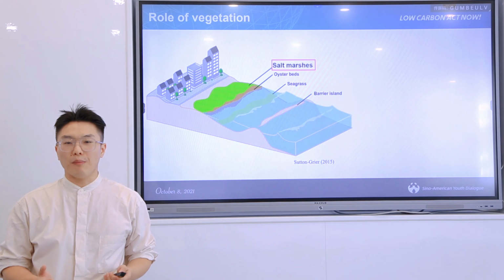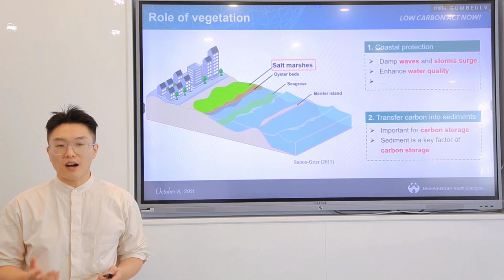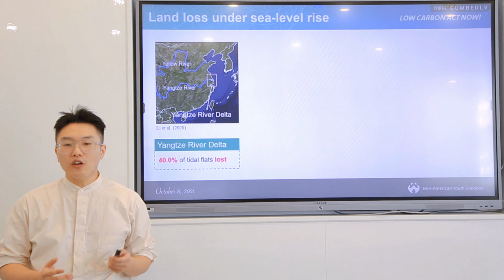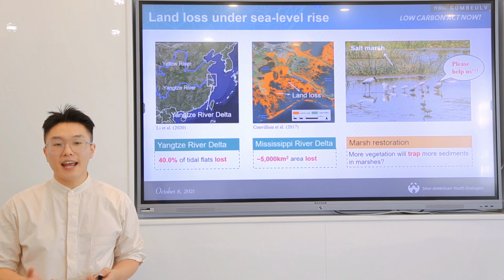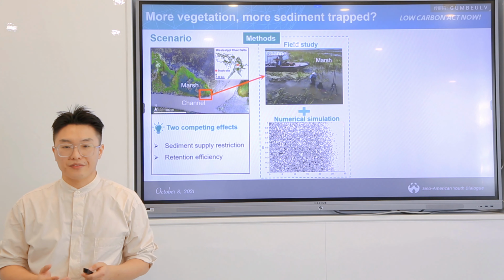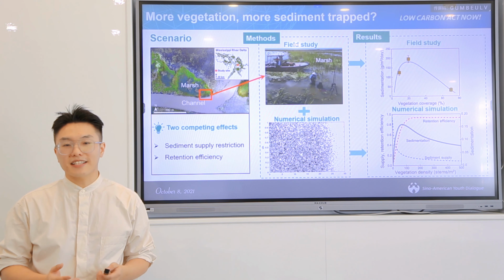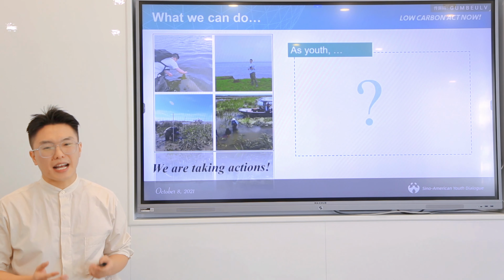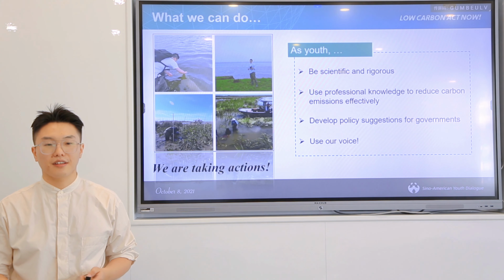Marsh Restoration: More Vegetation, More Sediments Trapped? | Sino-American Youth Dialogue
One of the delegates from Tsinghua University, Xu Yuan, focused on marsh restoration, looking at the role that vegetation plays in coastal protection. He introduced the idea of a vegetation system that involves the transfer of carbon into sediments, a key ingredient to replenishing riverbeds. Yuan’s presentation illustrated the degree to which climate change depends on technology and innovative solutions. However, science-based technologies cannot be the only solution. Each person has a role to play, whether it be information-sharing or implementing new technologies. “Let others know you are taking action,” Yuan said.